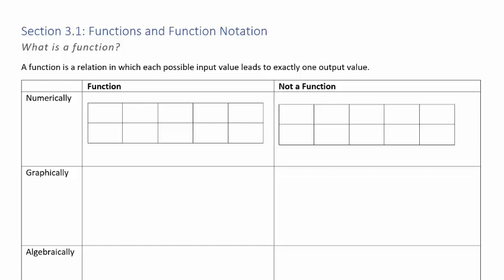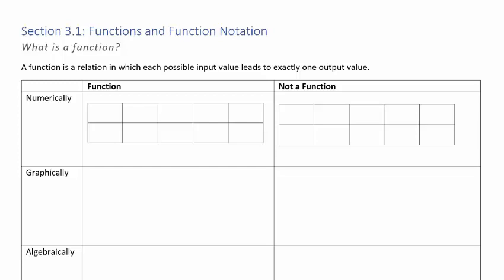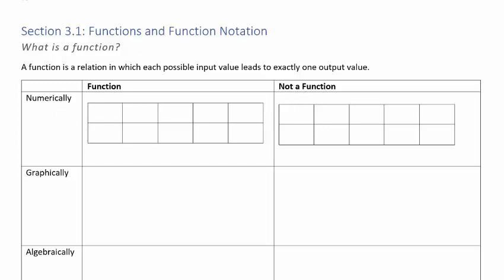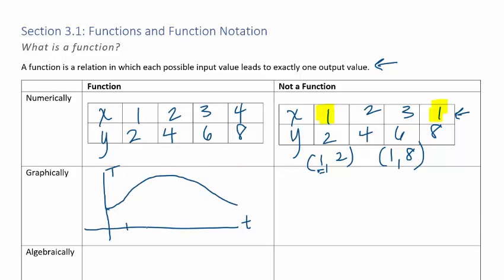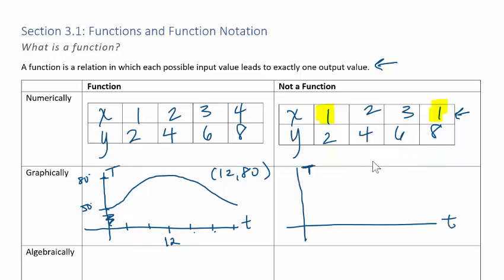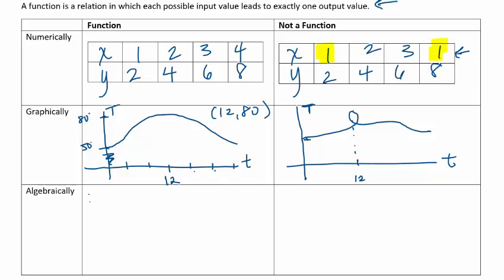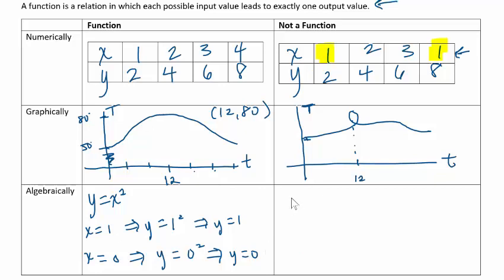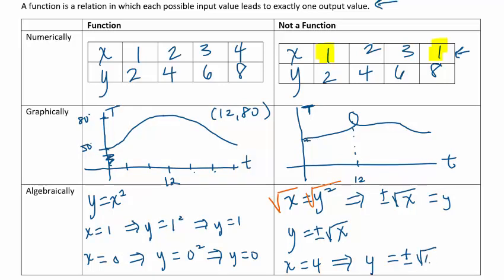MATH 1111 Section 3.1 Part I